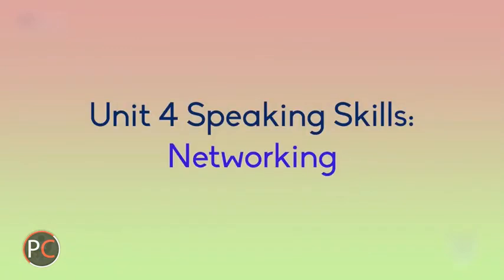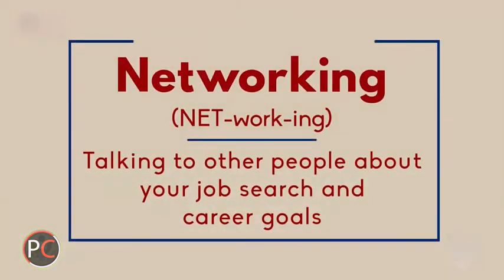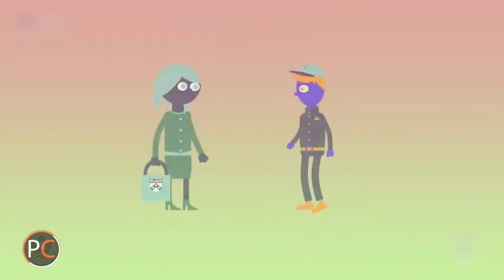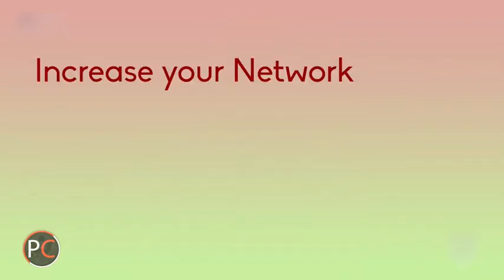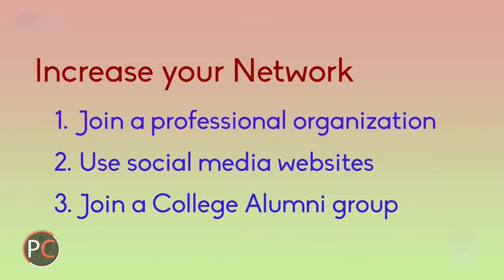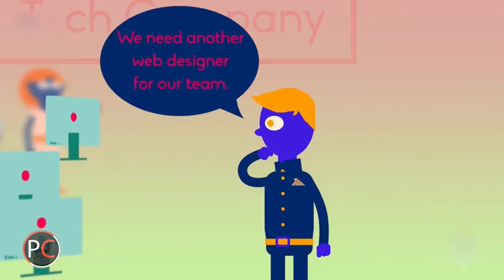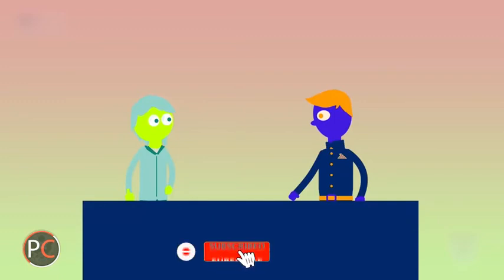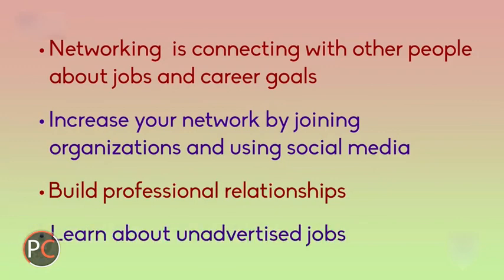English for Career Development l Lecture# 31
Welcome to English for Career Development,

This course is designed for non-native English speakers who are interested in advancing their careers in the global marketplace.  In this course, you will learn about the job search, application, and interview process in the United States, while comparing and contrasting the same process in your home country. This course will also give you the opportunity to explore your global career path, while building your vocabulary and improving your language skills to achieve your professional goals. The first unit in this course will introduce the U.S. job application process and provide strategies for identifying the jobs that match your interests and skills. Unit 2 will take you through the steps necessary to produce a professional-looking resume. In unit 3, you will work to develop a clear and concise cover letter.

The next unit in the course will focus on business plans, why these plans are important, and will give you a chance to practice composing a business plan. In the final unit of the course, we will present basics for funding a business and will help you create a persuasive presentation, or pitch, based on a business plan.
The final unit of the course focuses on networking and interview skills.